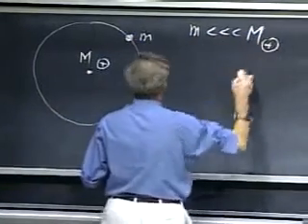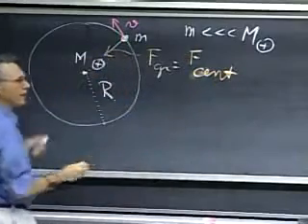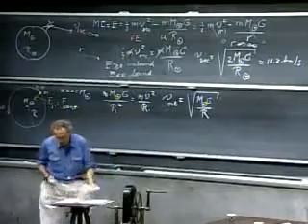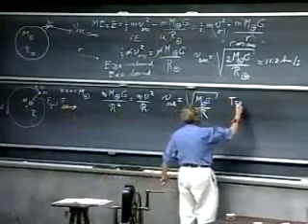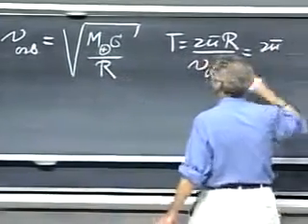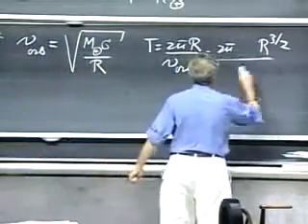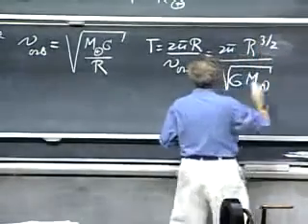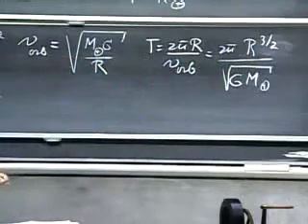Classical Mechanics, Work and Energy, Circular Orbits, Orbital Velocity and Time Period